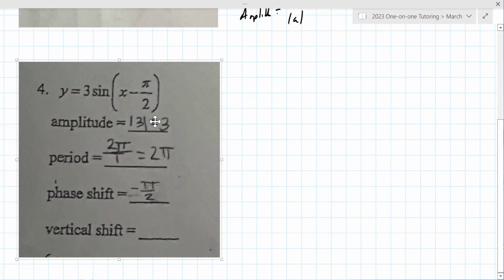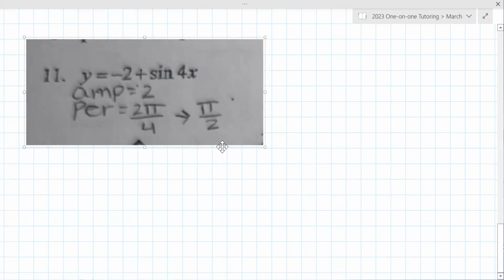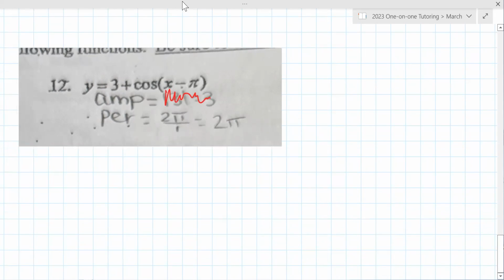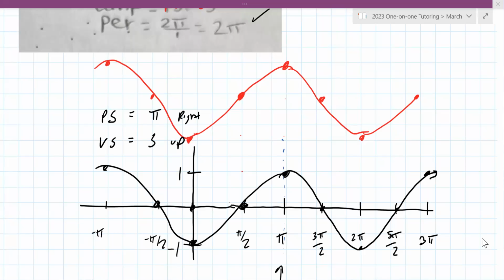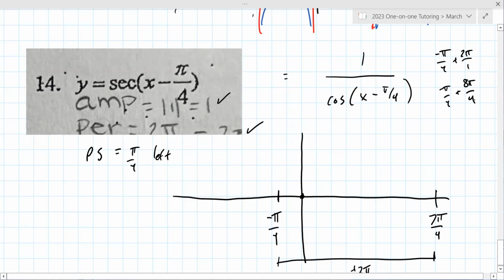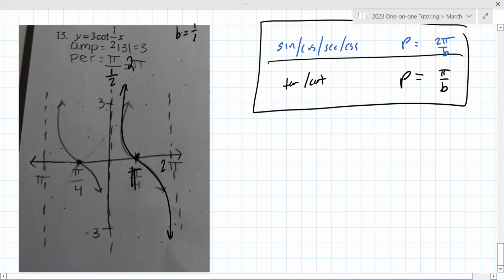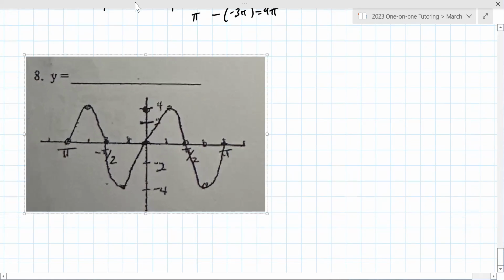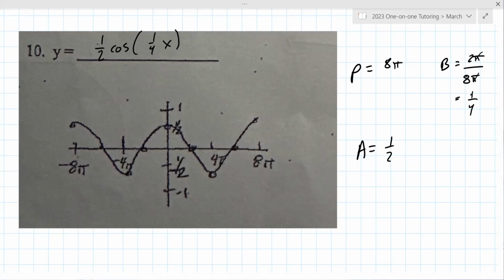High School Algebra 2/Trig Lesson [2023-03-26 at 7pm MST Isabel C]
This lesson covered topics in Algebra 2/Trigonometry including how to graph sine, cosine, tangent, secant, cosecant, and cotangent.